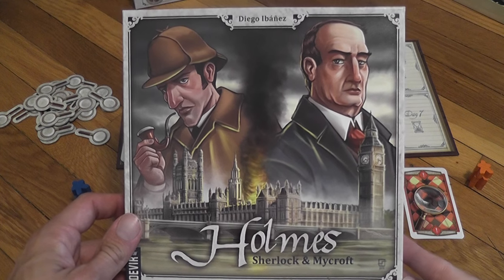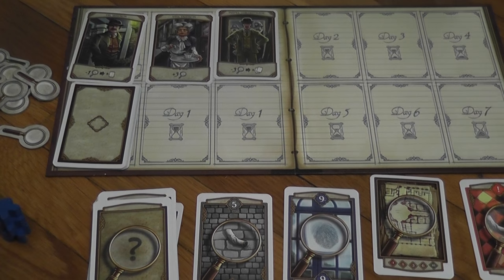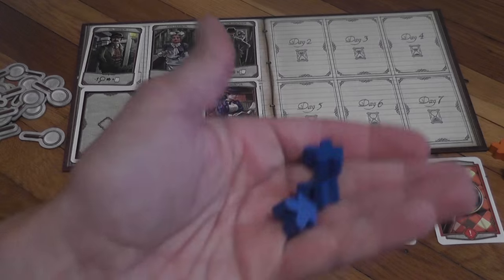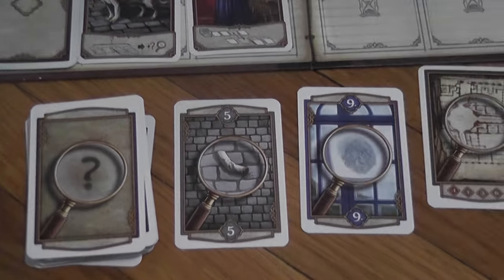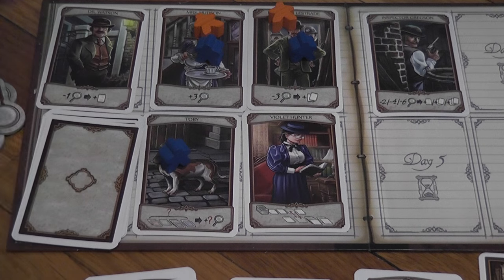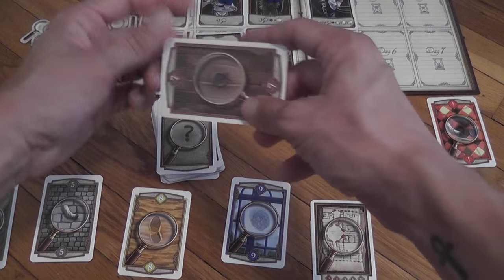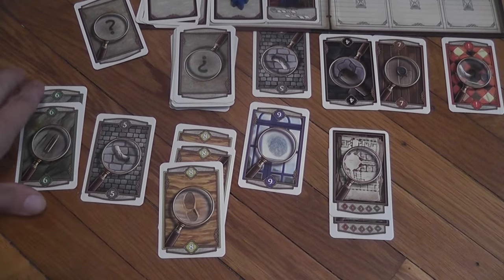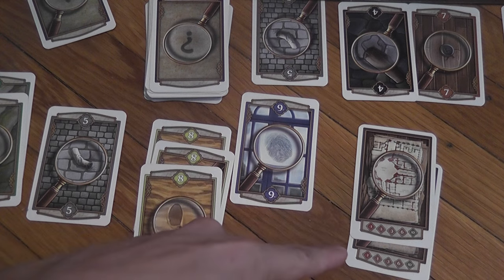Holmes: Sherlock & Mycroft Review